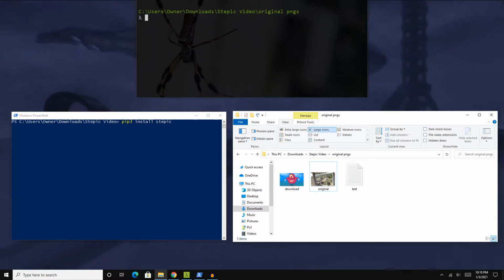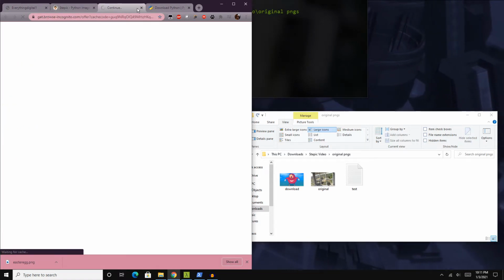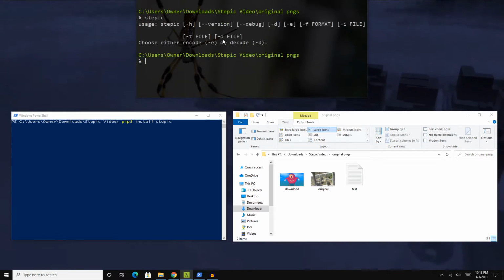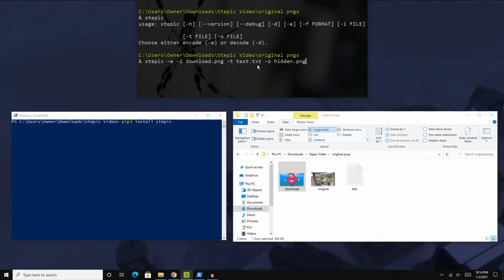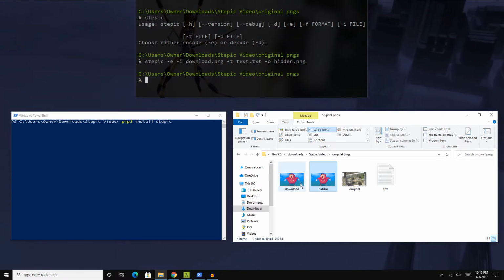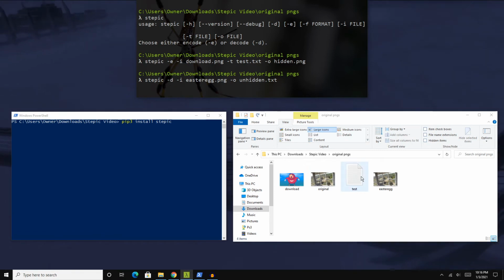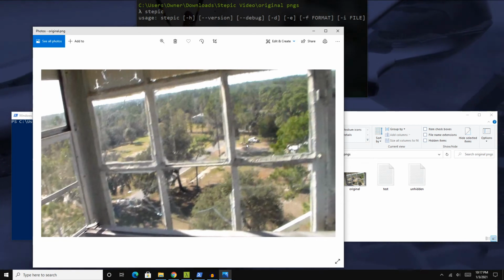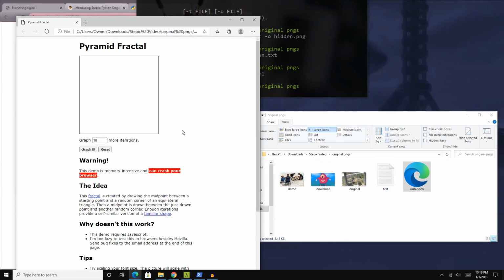Image Stegronagraphy With Stepic "Python3"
Stepic is not your normal stegronagraphy program instead of adding data we remove data and pixels from a image or shift them. Think of it like adding morse code to a image that is only noticed once decrypted with the same algorithms with little to no visual change even your file size gets smaller unlike other stegronagraphy programs I made videos on!!!
Over all really fun program and I hope this video helps you out and here are the links. If any links go dead or software isn't available I will post a portable version down below instead if requested.
Stepic install code here copy paste me "pip3 install stepic "